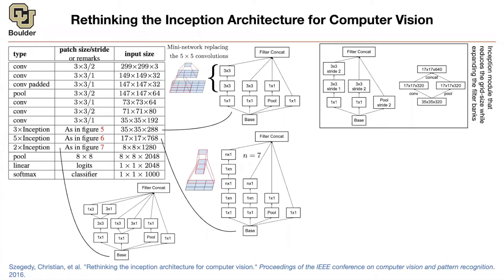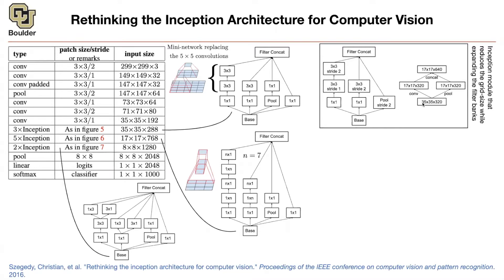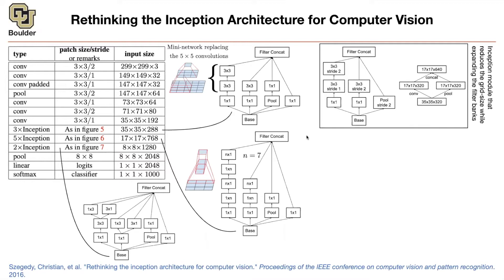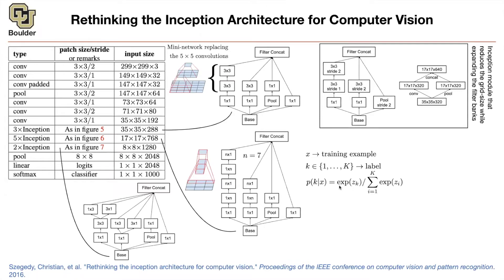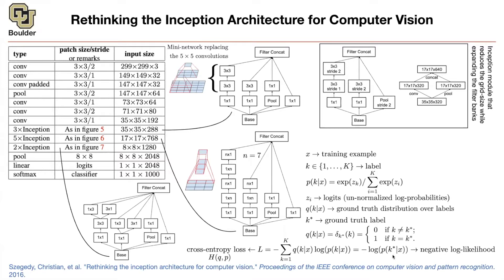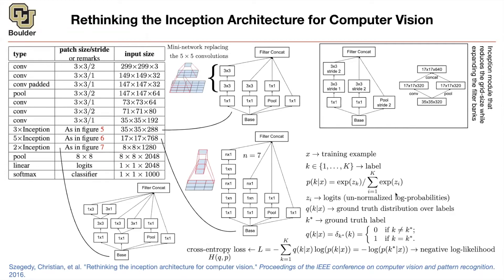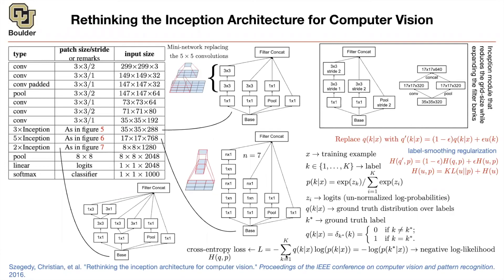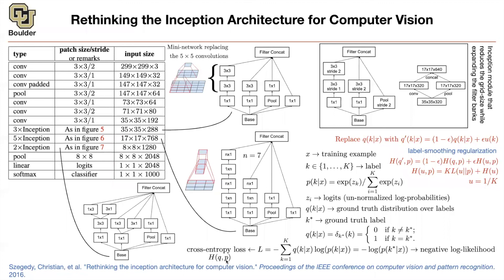Inception-v3 (Continued) | Lecture 8 (Part 1) | Applied Deep Learning